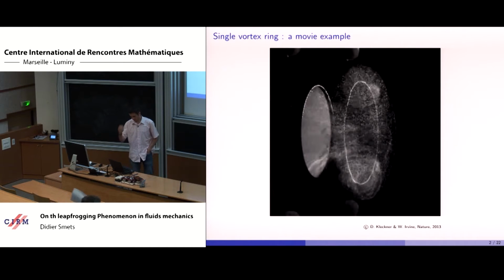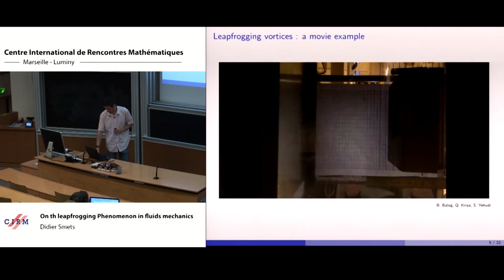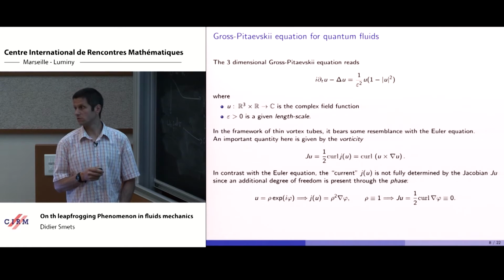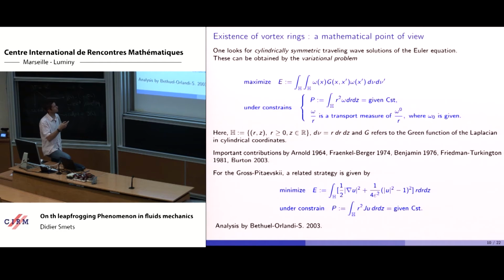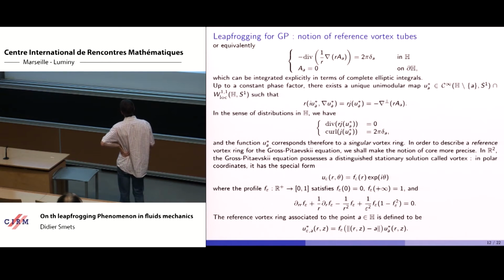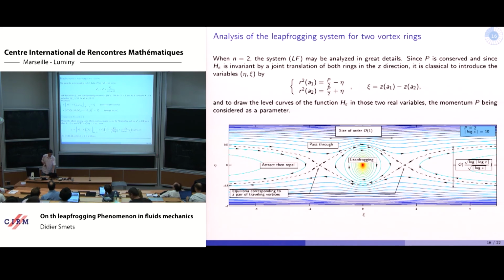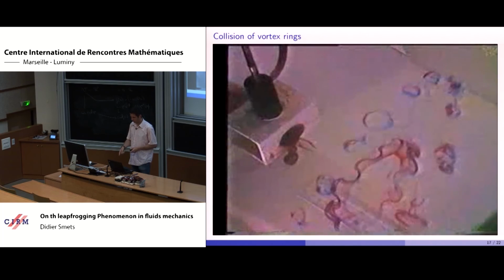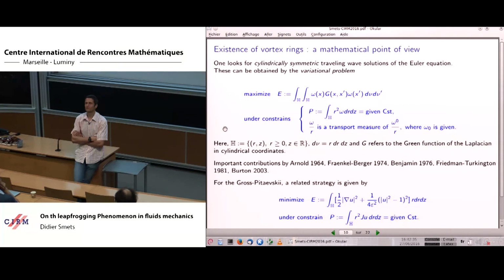Didier Smets: Leapfrogging for the axisymmetric Gross-Pitaevskii equation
Abstract: The leapfrogging is the name given to a regime of interaction between vortex rings with the same axis of symmetry in incompressible fluids. We will explain where it comes from and indicate a rigorous derivation in the case of the axisymmetric Gross-Pitaevskii equation.

Recording during the thematicmeeting : "New challenges in mathematical modelling and numerical simulation of superfluids" the June 27, 2016 at the Centre International de Rencontres Mathématiques (Marseille, France)